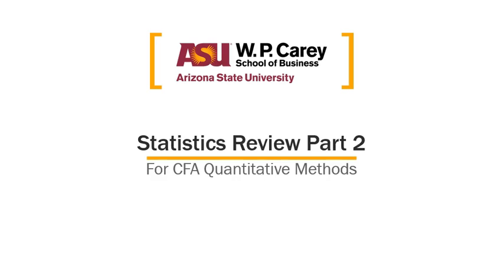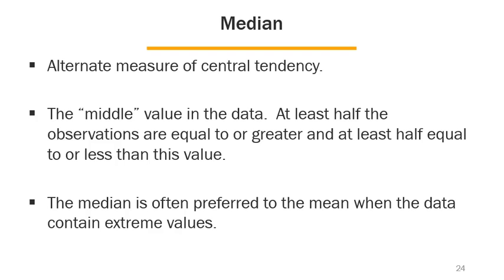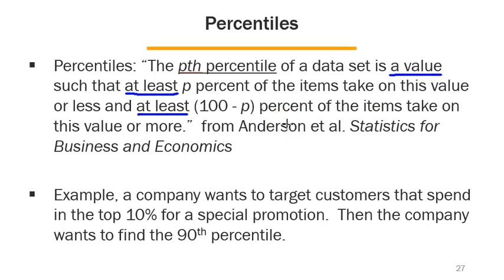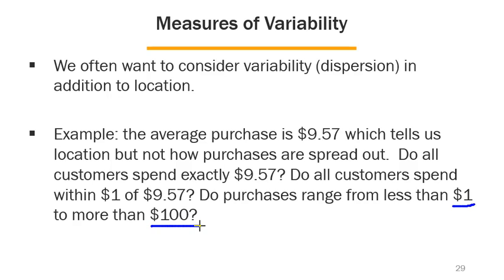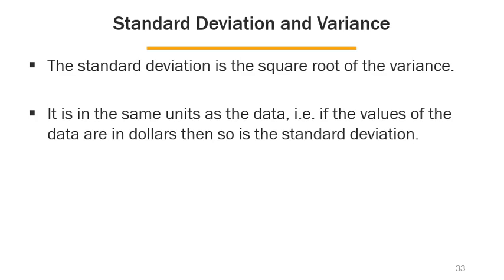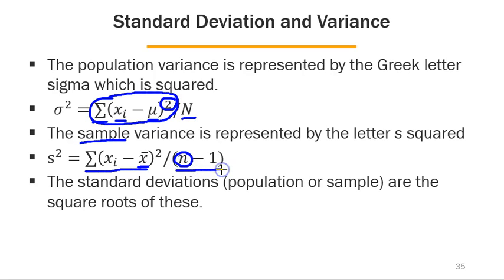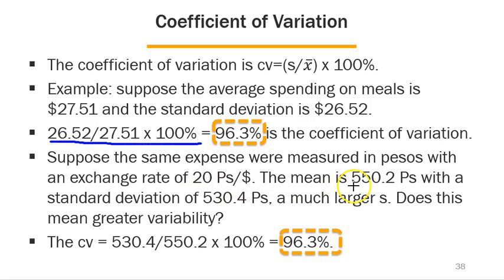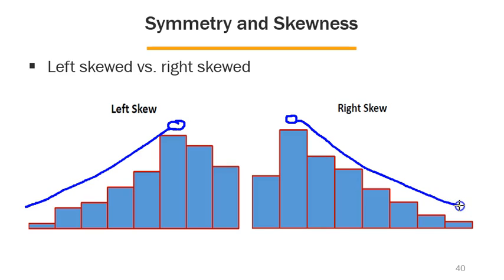Statistical Review, CFA P02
This video  contains a brief overview of
1. Mean, median, mode
2. Percentiles
3. Range, variance and standard deviation and coefficient of variation
4.     Concepts of symmetry and skewness